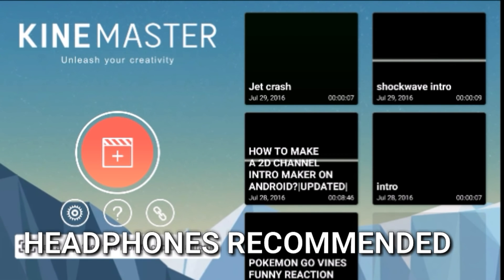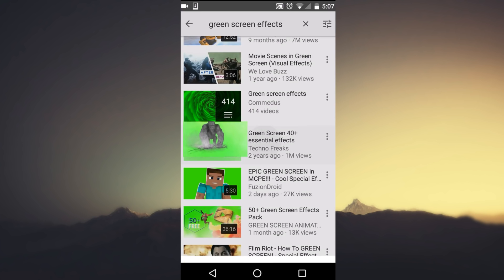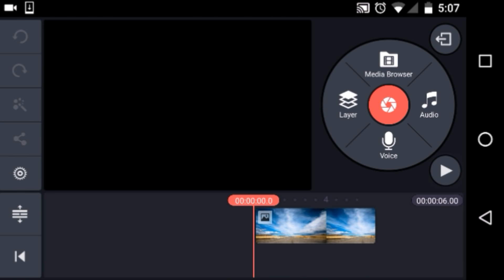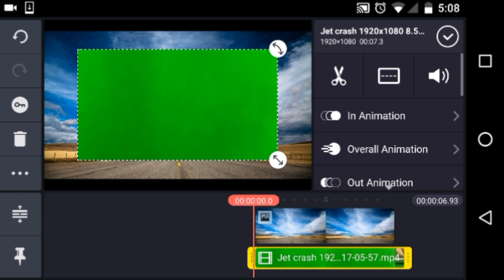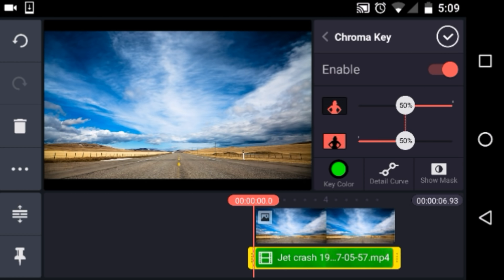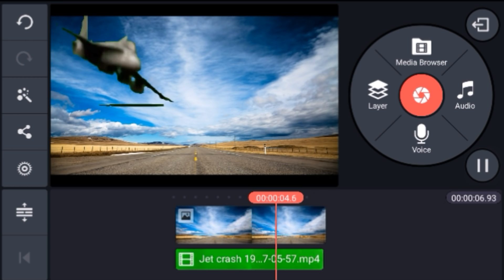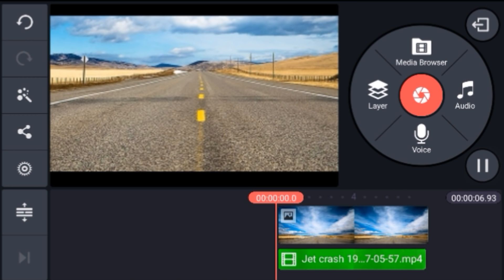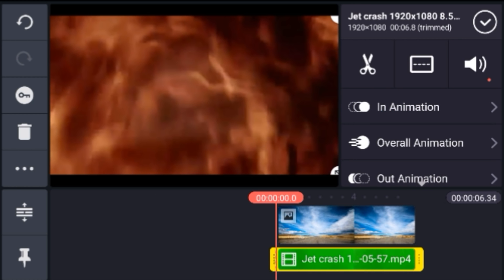HOW TO GIVE A GREEN SCREEN VIDEO EFFECT ON ANDROID ?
Download the  same kinemaster that i am using-

Green Screen videos link🔗
For SUB4SUB -
3.Send me dm as a proof .
4. Done you will be recieving an dm from me